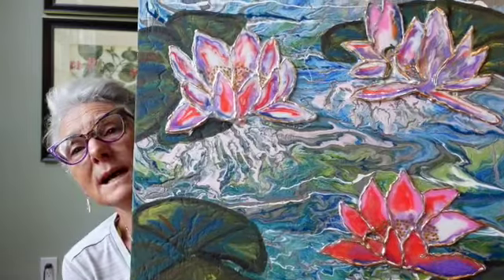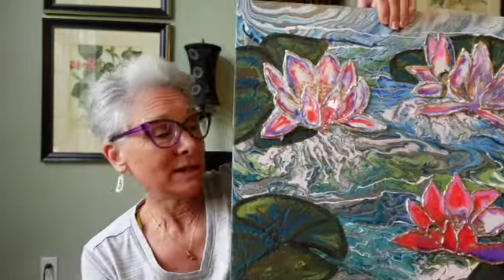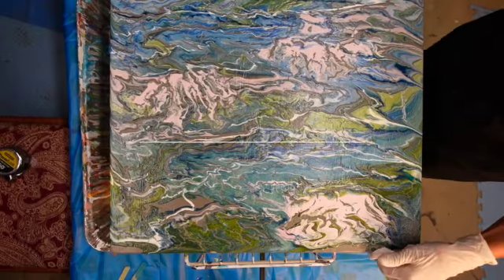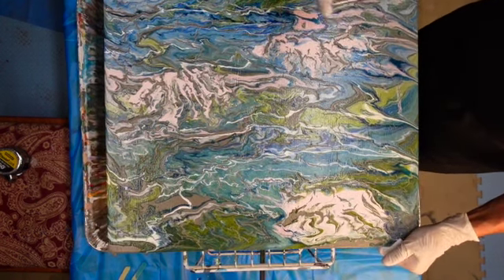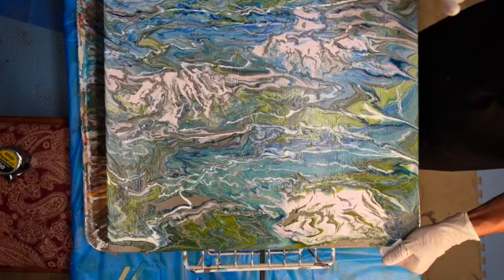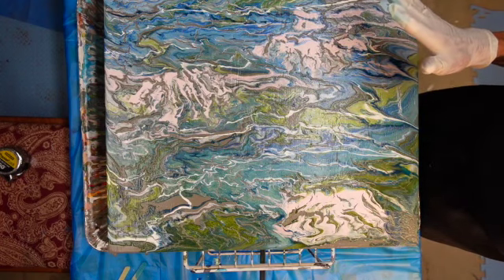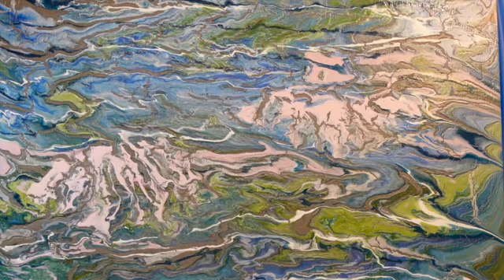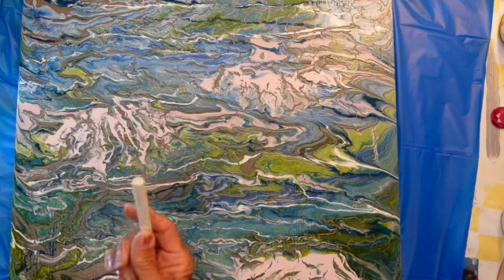Resin Waterlilies on Acrylic Flow SD 480p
Combining an Acrylic Pour AND Resin work. how can you go wrong? You Can't! Just follow along to get your creative juices flowing
Materials
20 x 20 plywood board sanded and primed
Paint for the flow
I Used Valspar Latex paint in mountain smoke satin finish for the base of my flow
additives ... GAC 800, Floetrol ( Flood)
Acrylic paints in Apple Barrel Mountain Blue, and Parakeet Craftsmart Pale Blue, Light Pink , Dark Blue, Mediterranean Blue,  Academy Acrylic Sap Green and Handy Art Titanium white.
additives. Windsor and Newton Acrylic Improver, Water, and Floetrol.
Resin work...Alumilite Amazing clear resin,
Pigments
Vitarie  Jaspar Green, Scarlet, Slate Silver, Magenta pearl, Barbie Pink, Lilac Purple, Pearlescent White
Meyspring  Royal Gold and Pacific Blue
Hot Glue gun and glue
Detail work and outlining...Liquid Leaf paint in Silver and Gold
Acrylic paint for lily pads...Apple Barrel in Kings Gold, English ivy green, Black, and Craftsmart in Olive green and Dark Blue
Various paint brushes and solvent for liquid leaf clean up
If you have any questions or comments please leave them